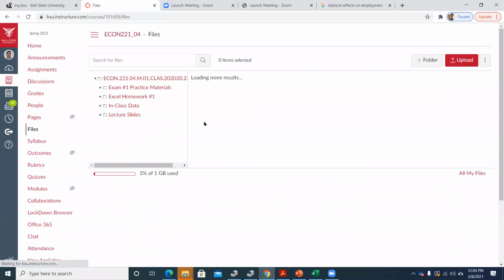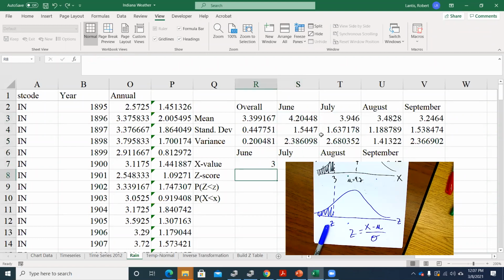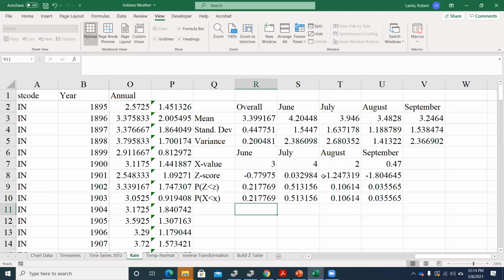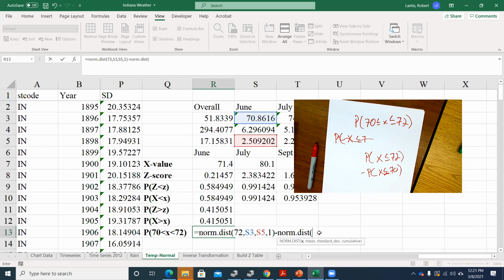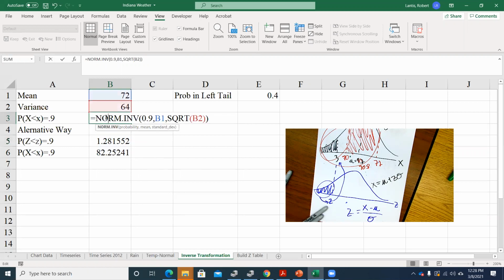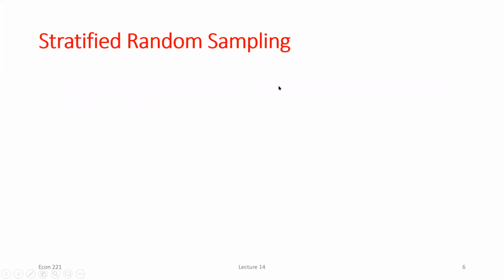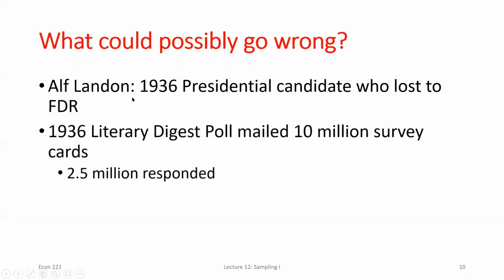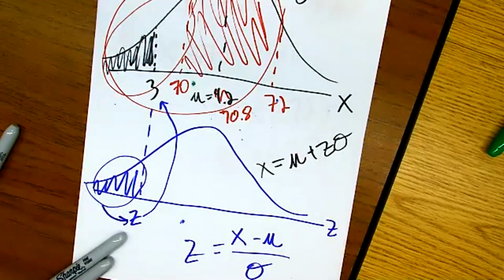Recorded Class Lecture 3/8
Standard Normal Distribution in Excel, Introduction to Sampling Bias